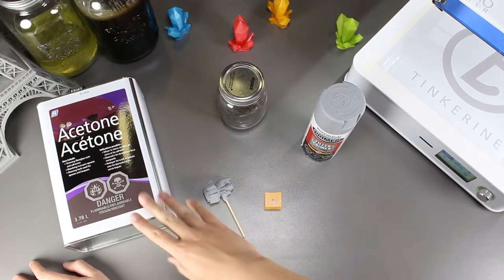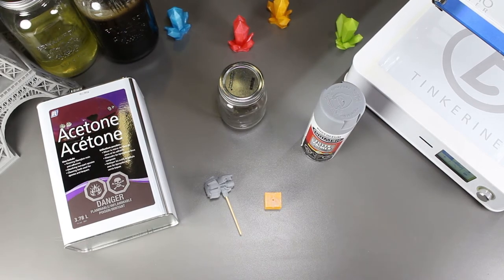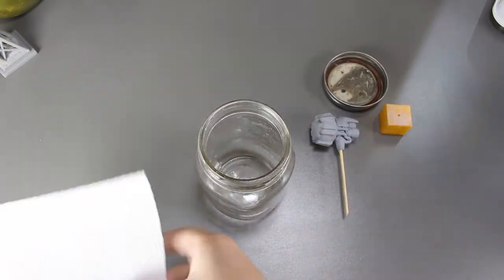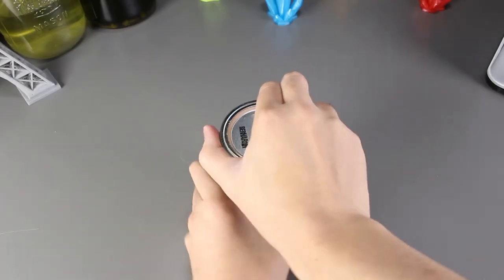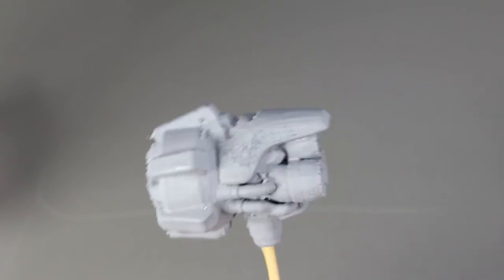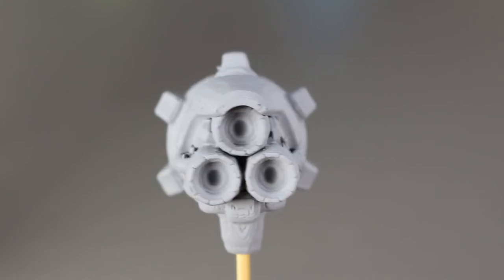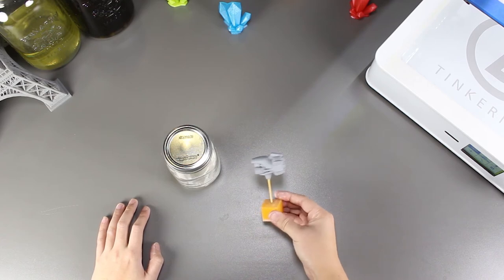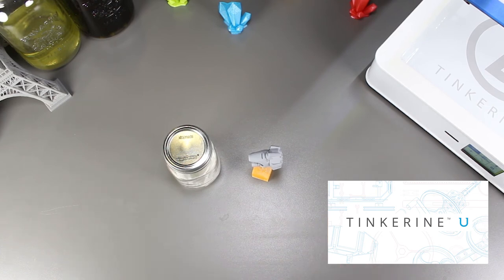Using Acetone To Vapour Smooth 3D Printed Models Coated with Primer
Welcome to another episode of Tinkerine Experiments. In this episode we will be vapour smoothing a PLA print coated with primer and see how it goes.